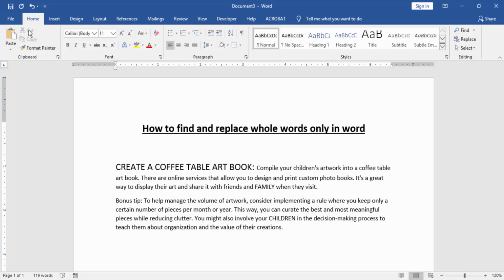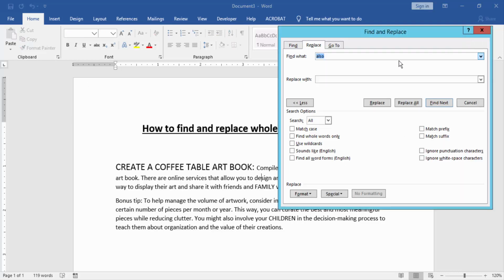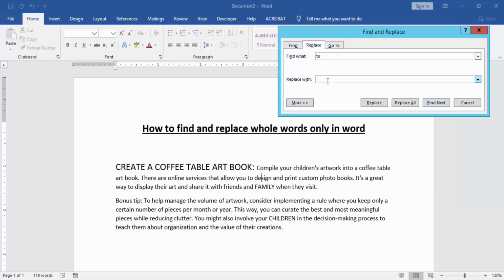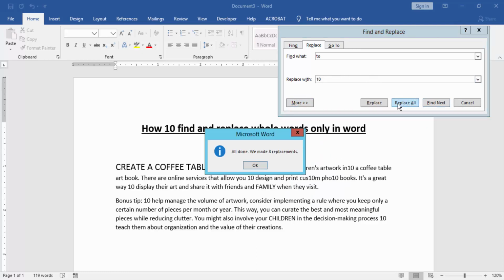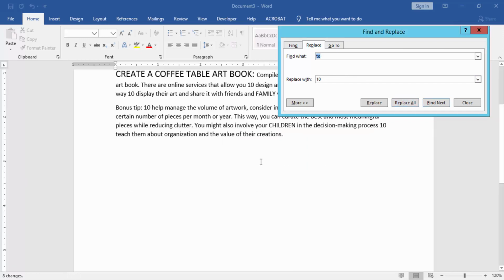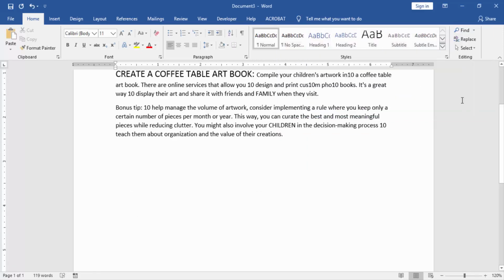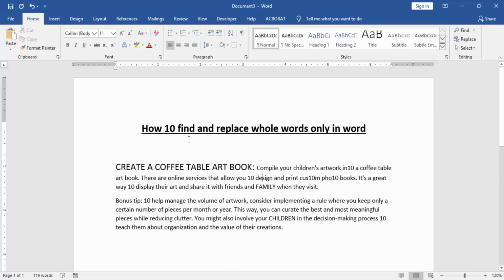How to find and replace whole words only in word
In this video I will show you: How to find and replace whole words only in word